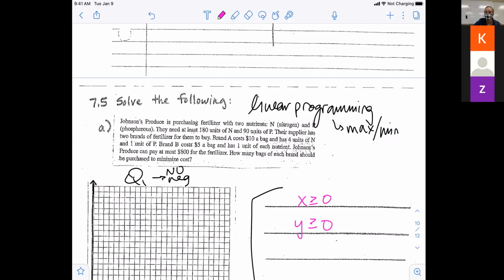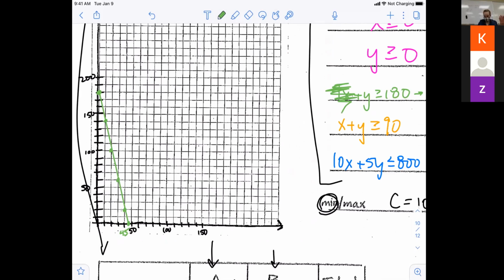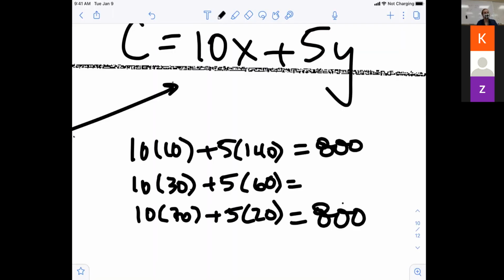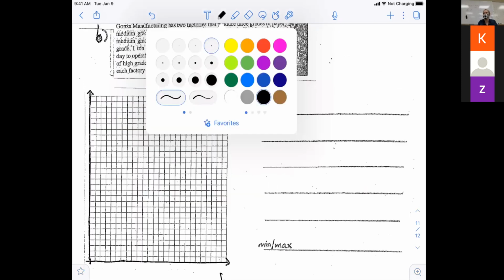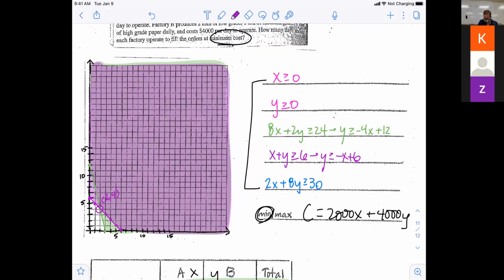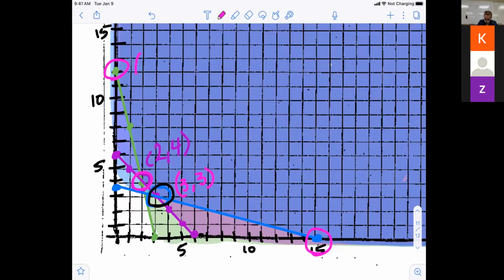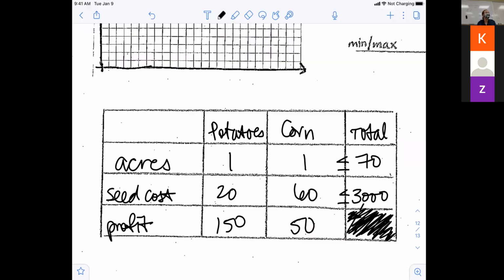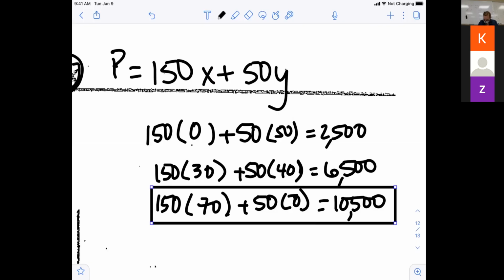PreCalc: Lesson 7.5